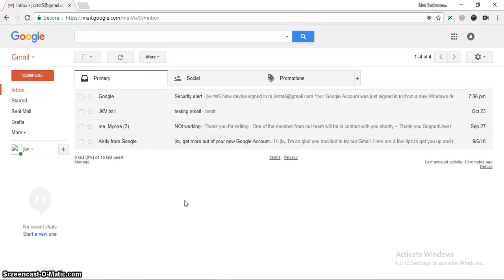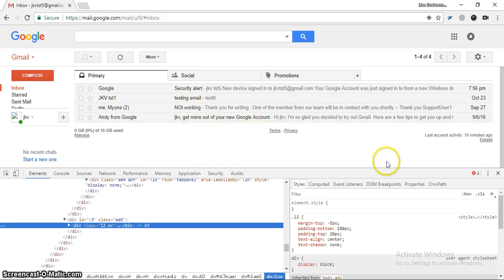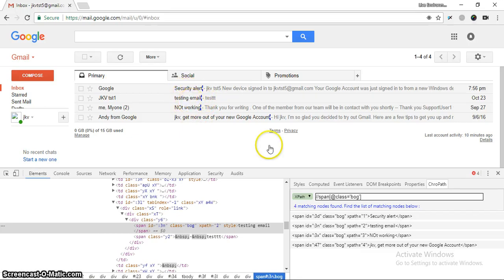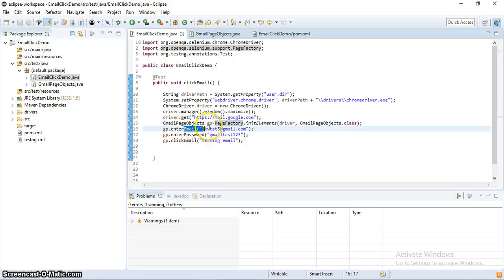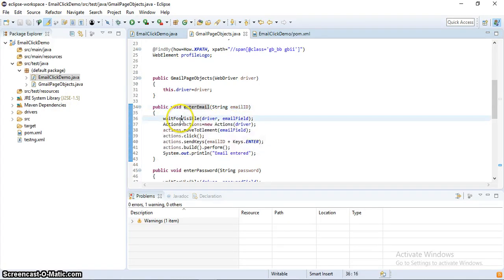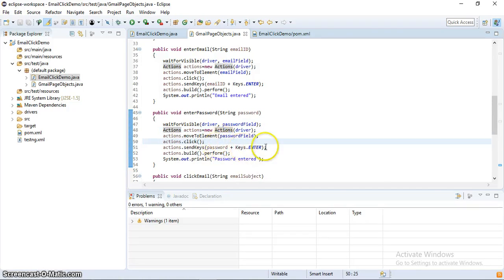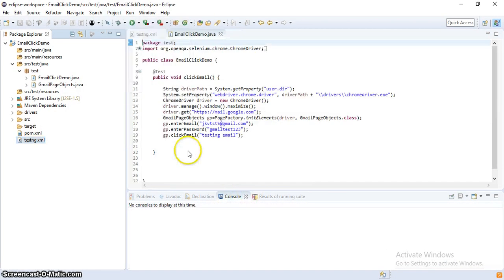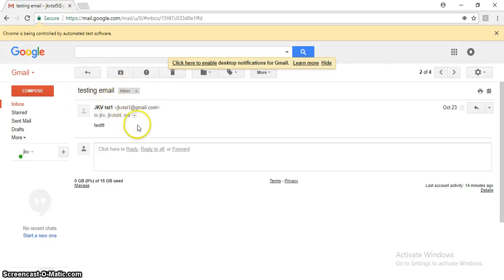How to click on specific email in gmail using Selenium Webdriver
In this video, I'll be demonstrating how you can click on specific email in Gmail using Selenium Web Driver.  Many people faces this problem when they don't know about how to find xpath having dynamic IDs(including me) when they are beginners to selenium Web Driver. Hope this video helps to have better idea about how to deal with dynamic ids. Let me know in comment if you have any doubts.